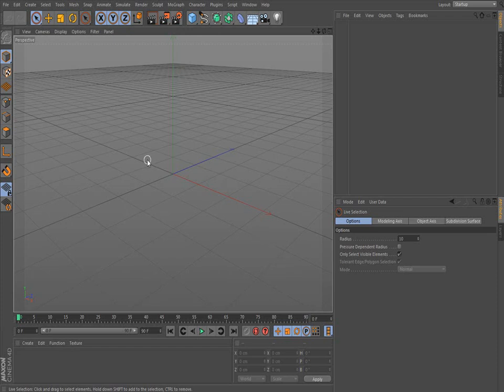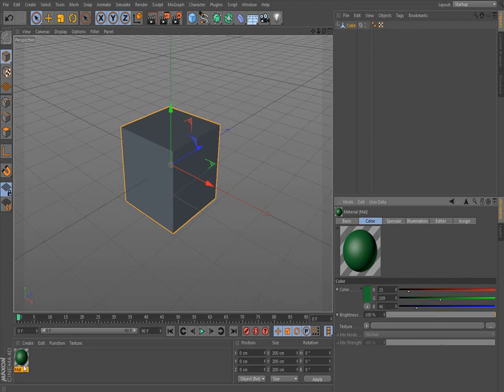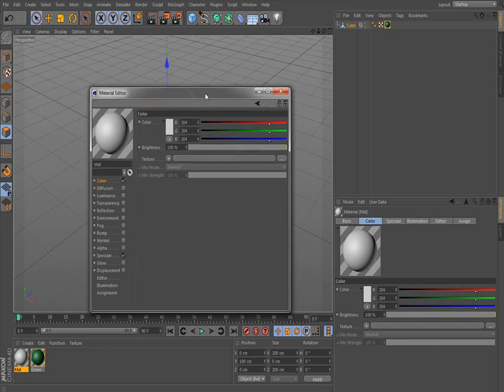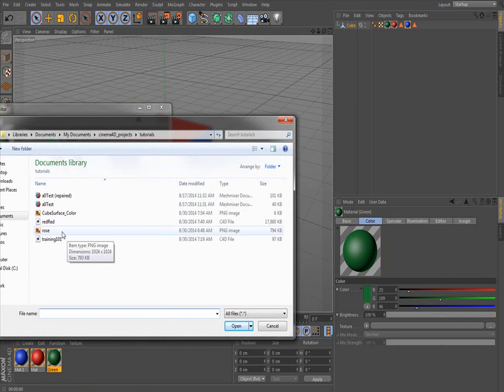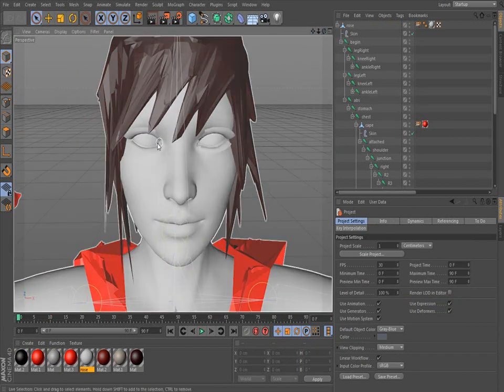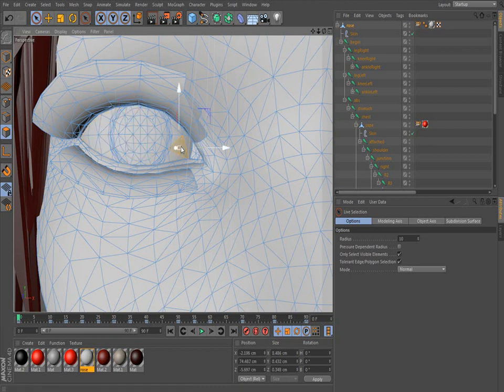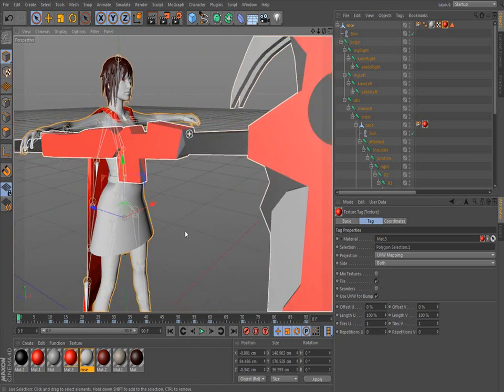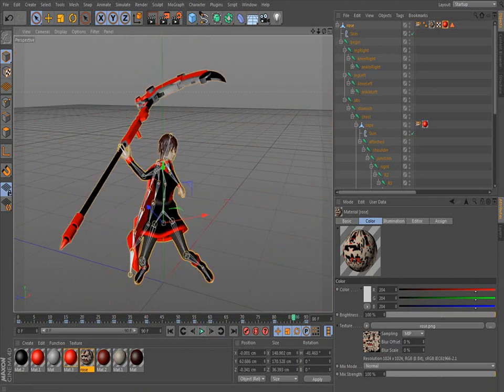Basic Coloring polygon selection Cinema 4D beginner tutorial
Easy basic coloring for beginners.